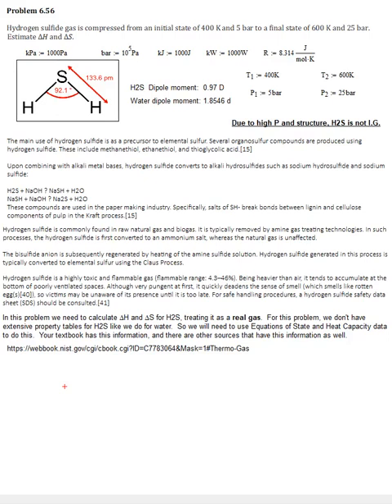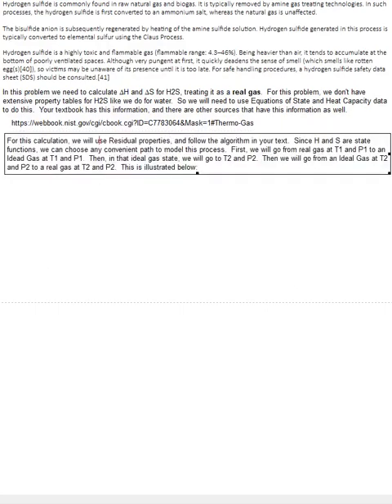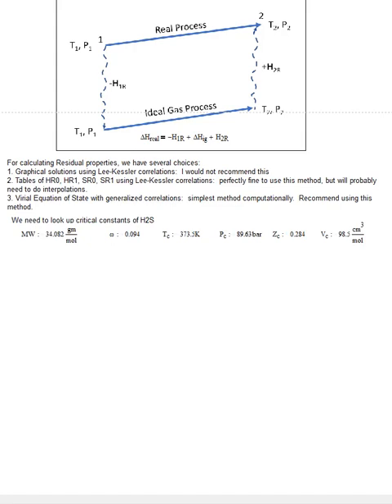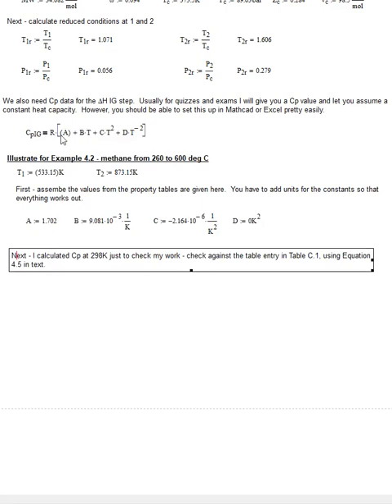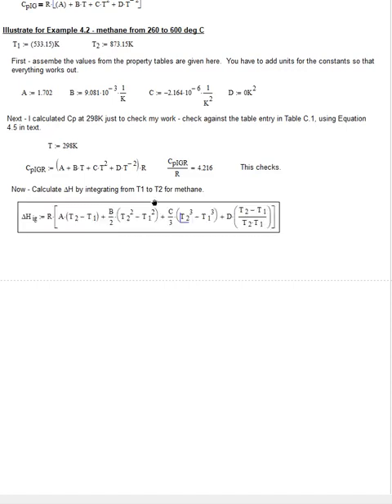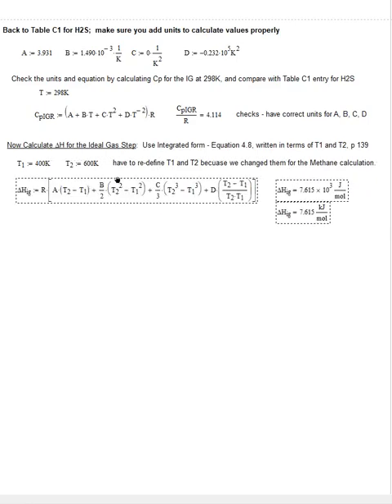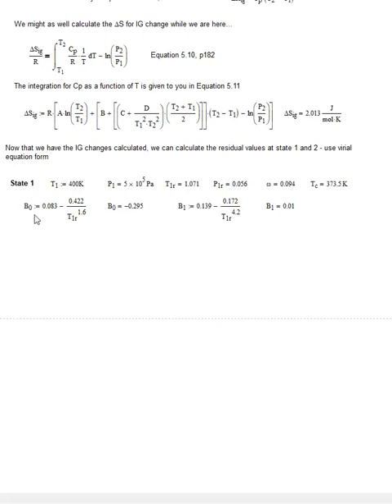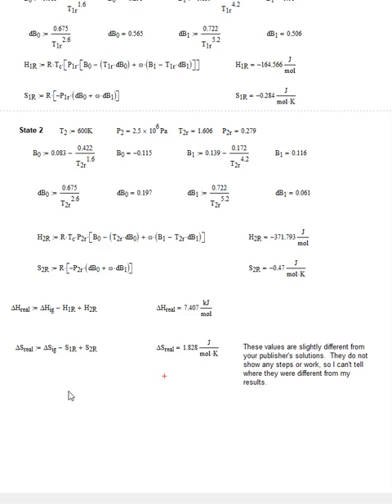SVN 8ed, Problem 6.56, Compression of H2S, calculation of change in enthalpy and entropy